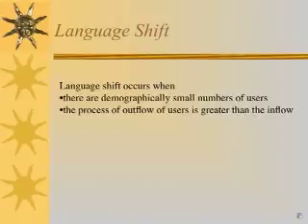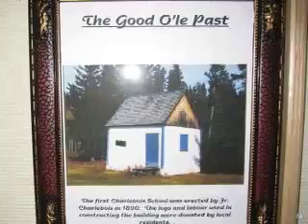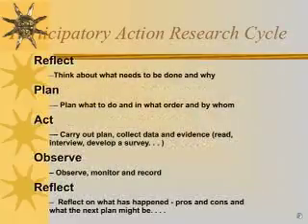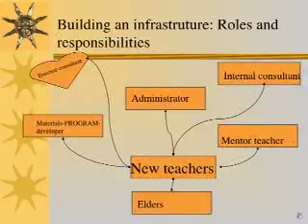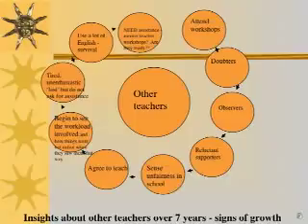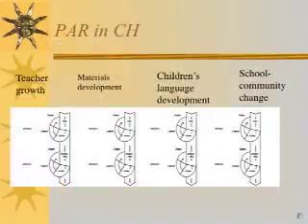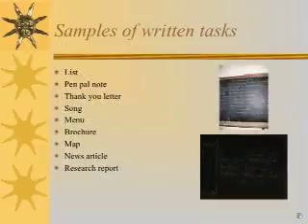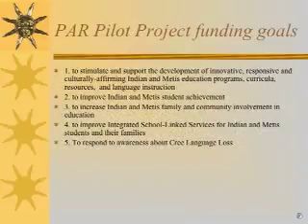Reversing Language Shift in a Cree Community in Canada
PowerPoint presentation by Dr. Olenka Bilash